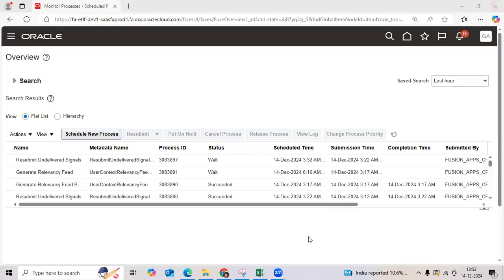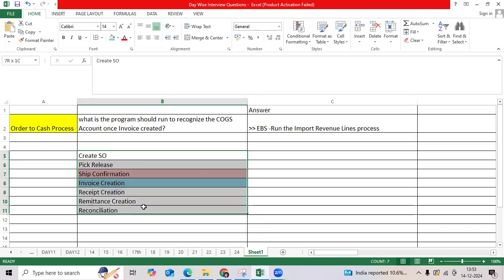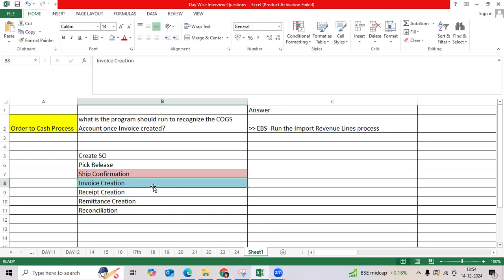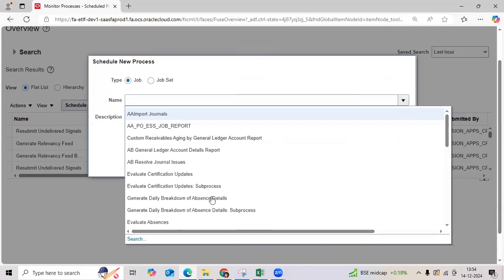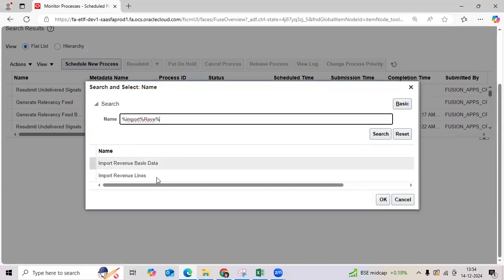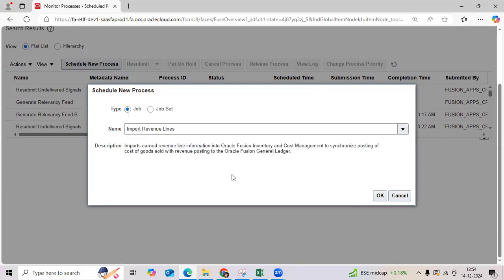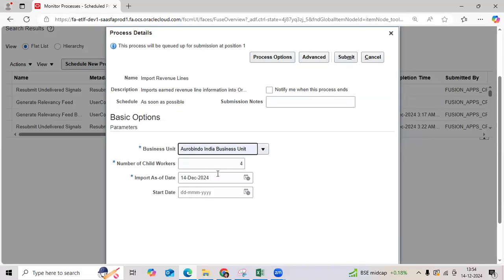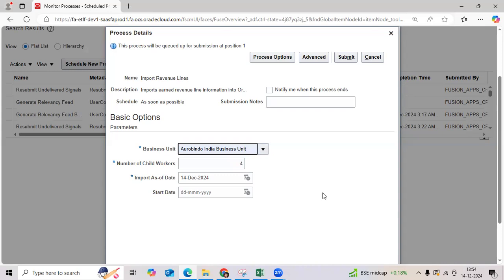What is the program should run to recognize the COGS Account once Invoice created in oracle Fusion ?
How to Present your resume in interview to get Oracle Fusion Financial Functional job? Mistakes/Tips
Day-15Oracle Fusion/EBS GL Ten Interview Questions & Answers#o3technologies
Procure to Pay Process Stages/Journal Entries/Three Way Matching/in Oracle EBS/Fusion#o3technologies
Fusion/EBS
Implementation Projects Top 50 Client's Companies offer Oracle EBS/Fusion Financials Functional Jobs Across India#o3technologies
Oracle erp fresher jobs Expense Item-Procure to Pay Process Stages/Journal Entries/Three Way Matching/in Oracle EBS/FusionHow to Verify Asset Source Journals in GL and How to verify Asset Accounts Balances in Reports?